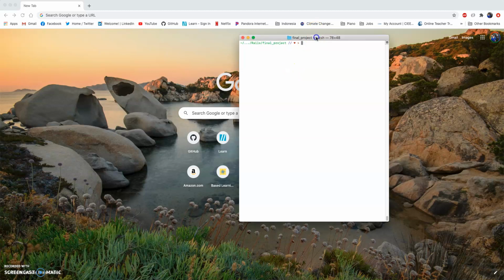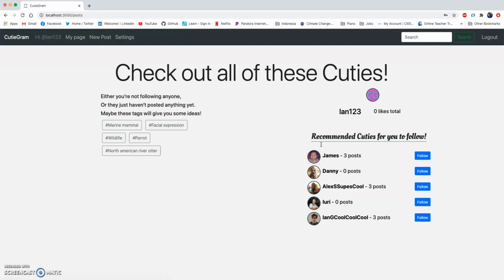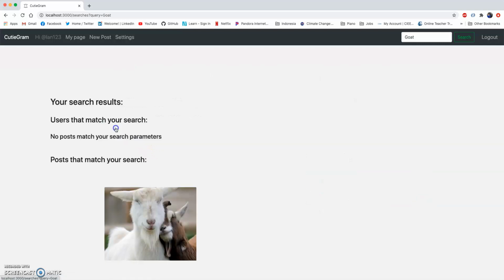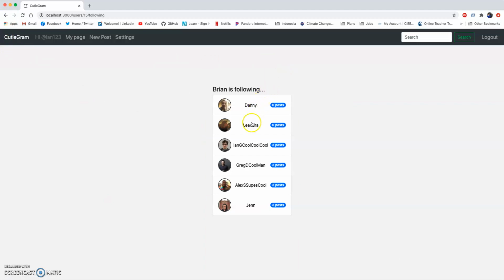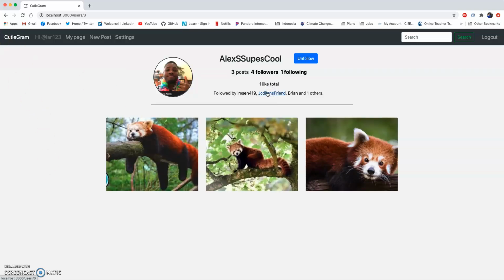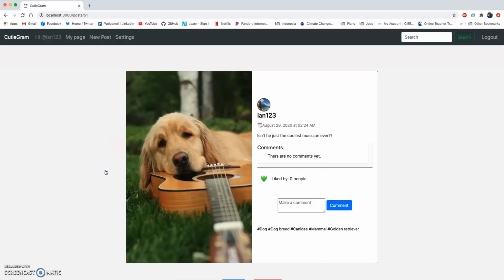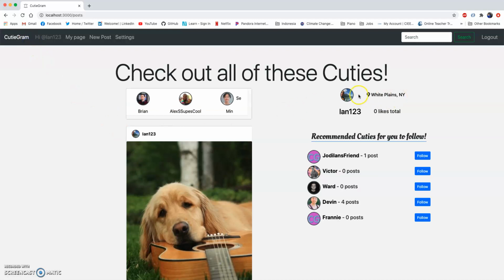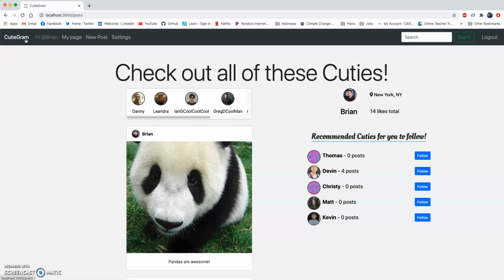CutieGram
Hello, world! This is my final project for mod 2 of my bootcamp at The Flatiron School. CutieGram, created by my partner, Junko, and myself, is a social app that allows users to create profiles for themselves.